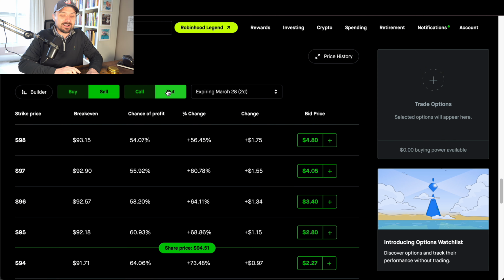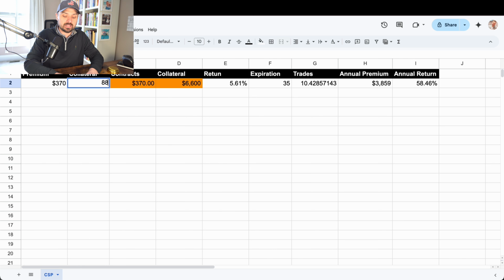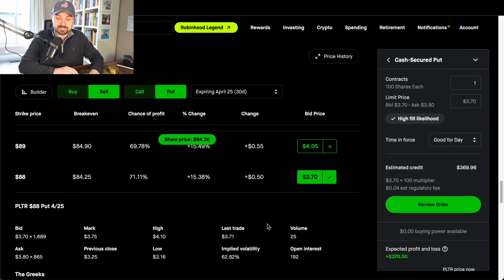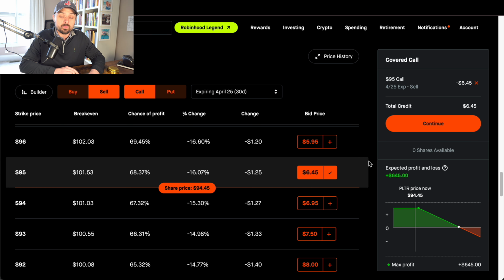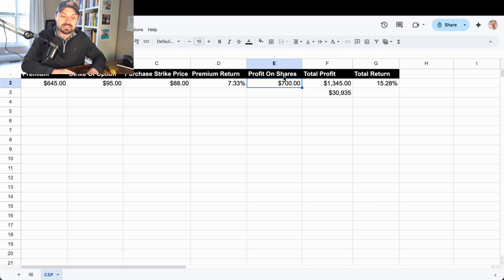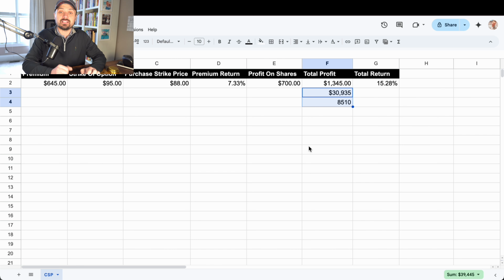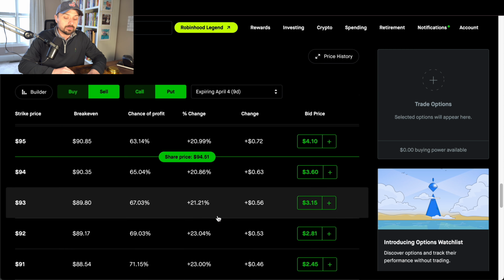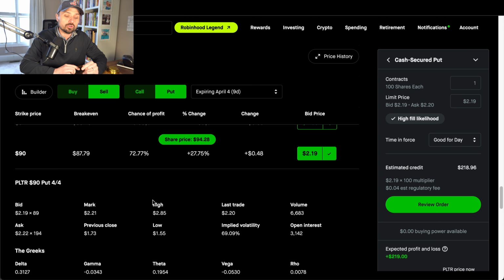$200,000 PLTR Retirement Strategy: What You Need to Know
If you’ve got at least $200K set aside and want to retire without staring at charts all day, this video is for you. I’m breaking down exactly how I’d use the Palantir wheel strategy to potentially generate income in retirement. This is slow and steady income using real numbers—not meme stock gambling.

📚 The One Investing Book I Wish I Read Sooner!